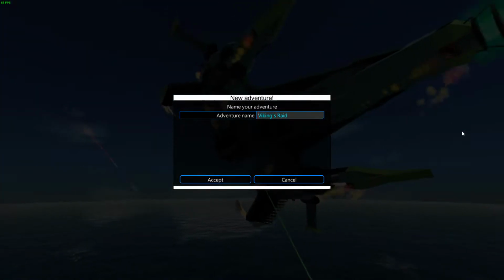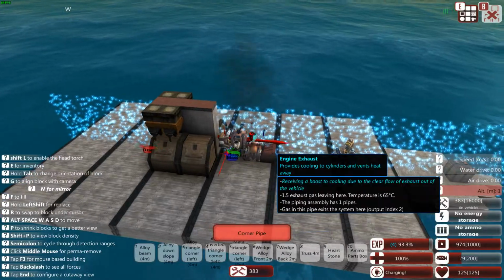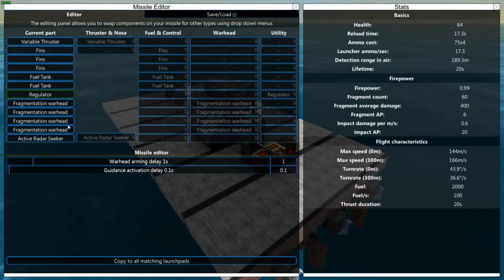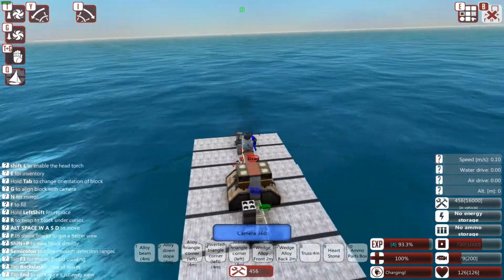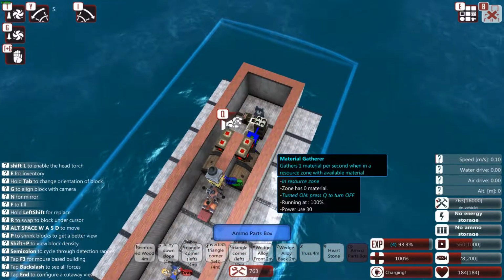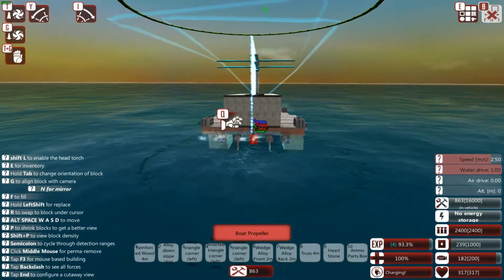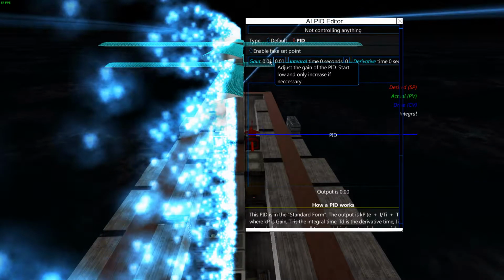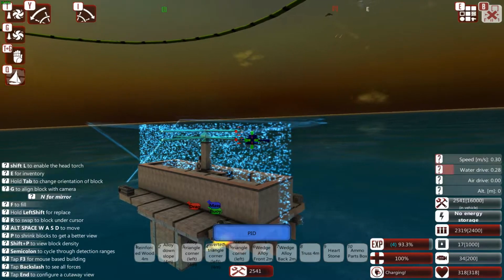From the Depths Adventure Mode Trial 2019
In this video I check out the new graphics while building a basic ship quickly